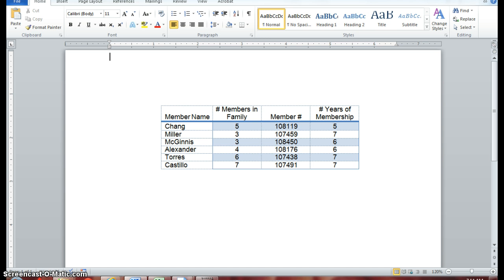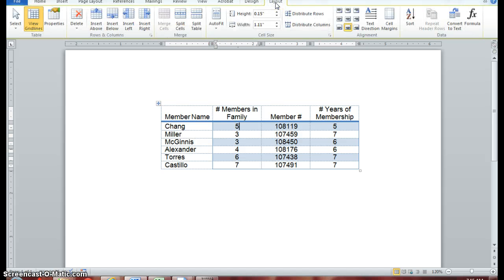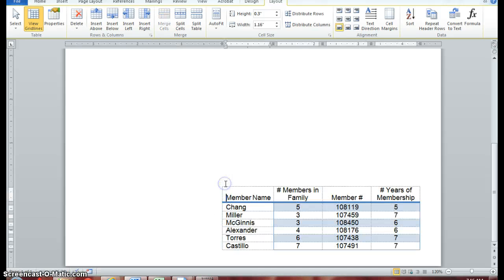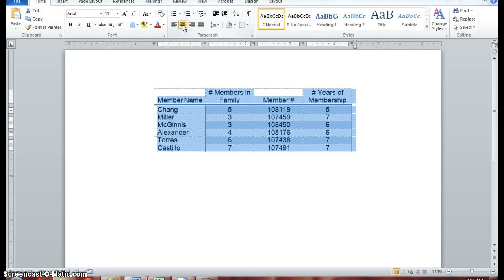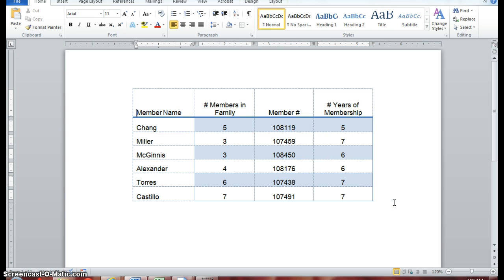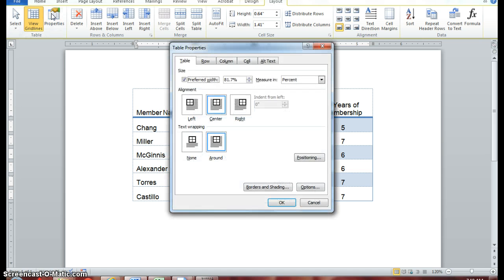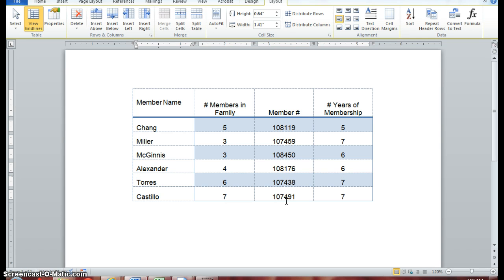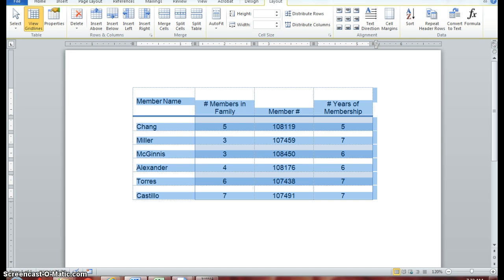Step 15.11: Aligning 7 Resize Tables in a document